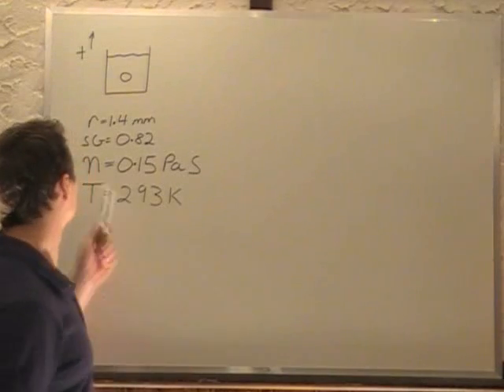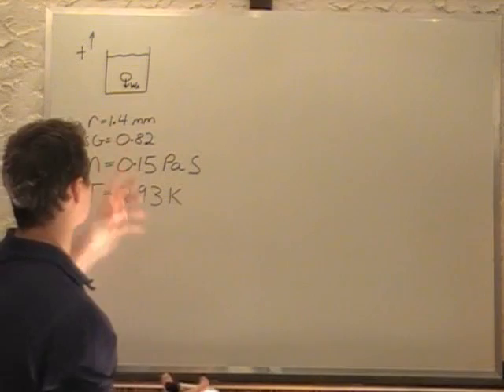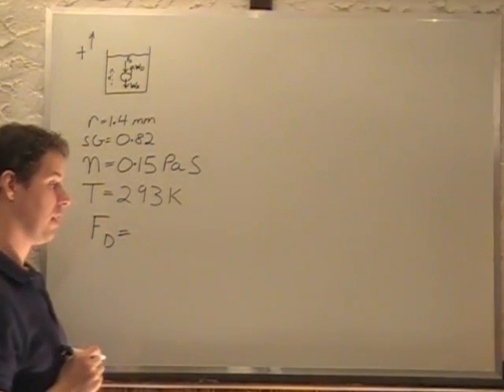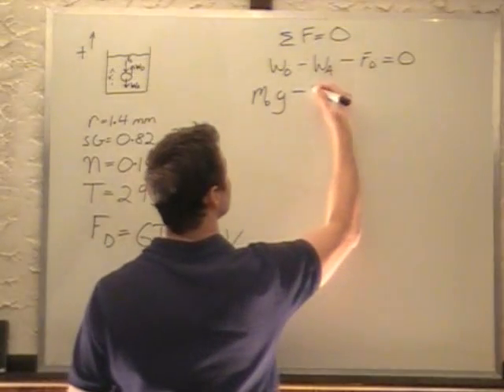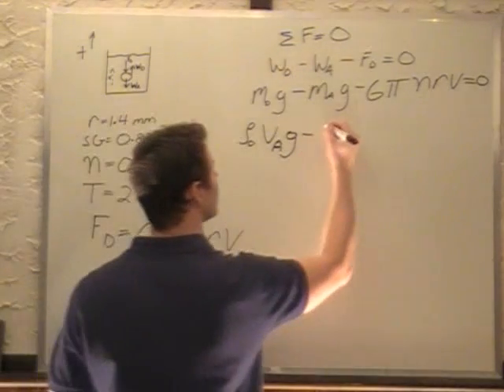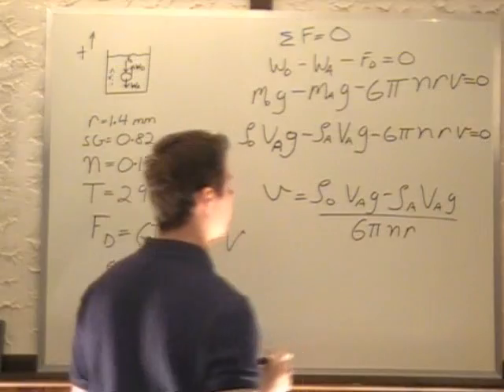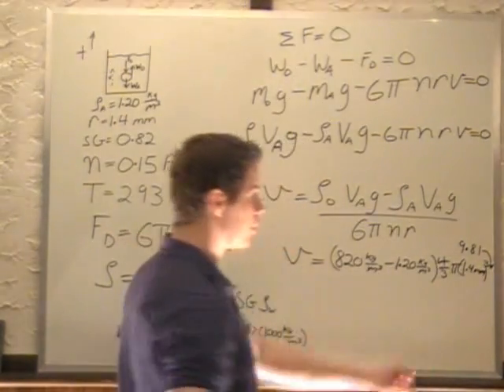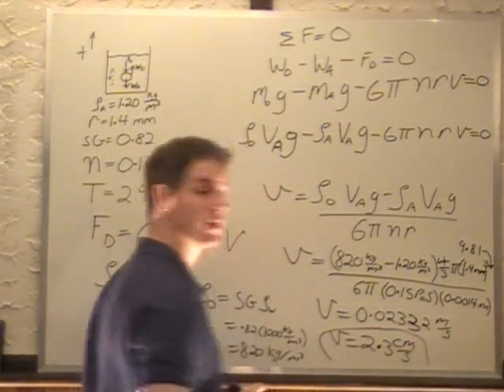Fluid Flow - Terminal Velocity of air bubble in oil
An air bubble with a 1.4 mm radius is rising in a vat of oil.  The oil has a specific gravity of 0.82 and a viscosity of 0.15 Pa s.  If the entire system is at room temperature then what is the bubbles terminal velocity?